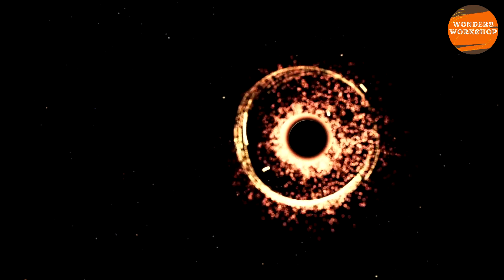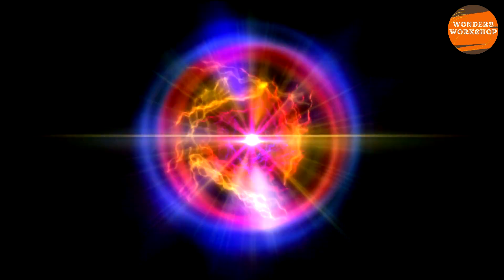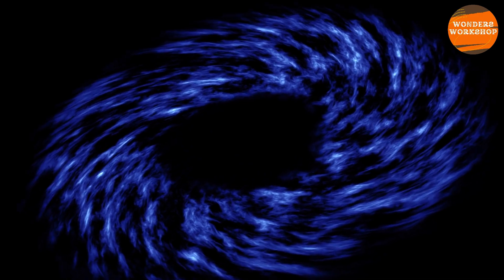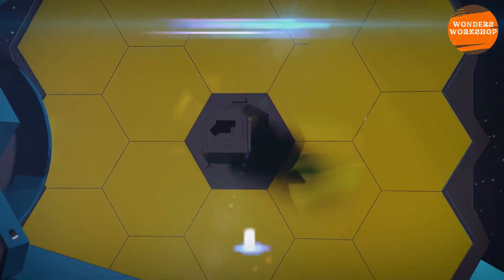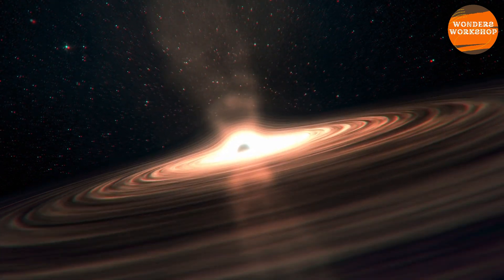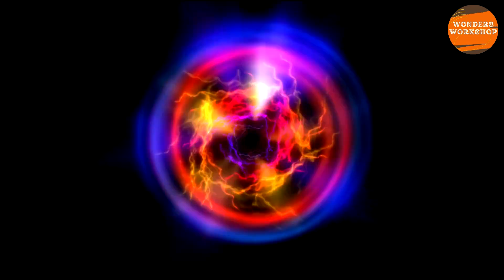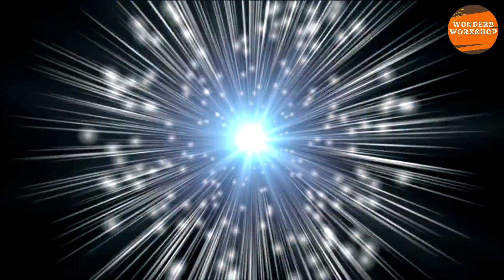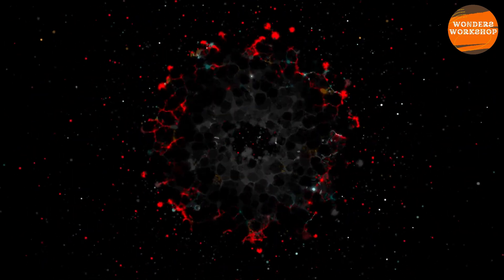Scientists Shocked: James Webb Telescope Discovers Black Hole That Could Rewrite Universe's History!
Discover the astonishing revelation from the James Webb Space Telescope—a black hole so massive and ancient, it challenges our entire understanding of the universe's timeline! Could this cosmic giant prove the existence of previous universes? Watch as we dive into the mind-bending science and explore how these findings might revolutionize our grasp of cosmic history.